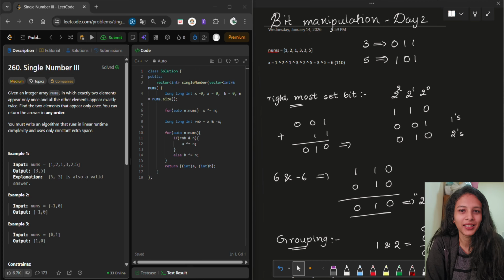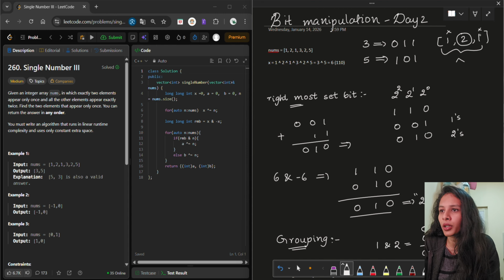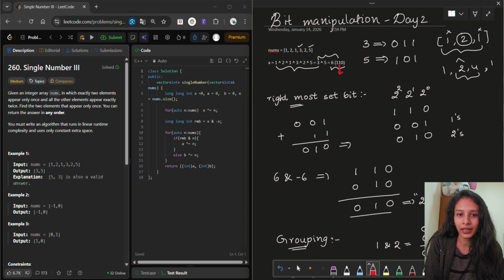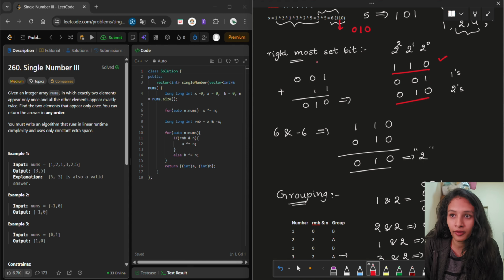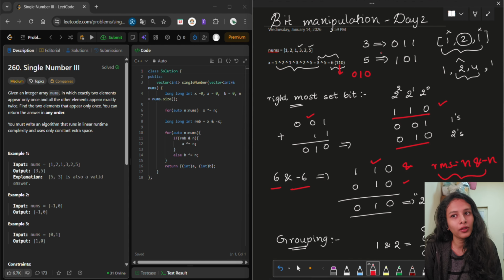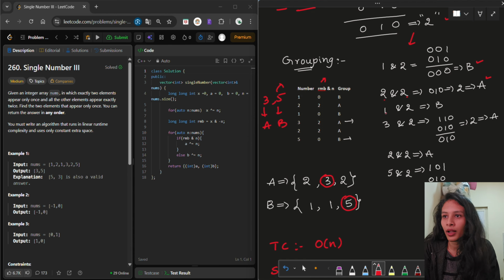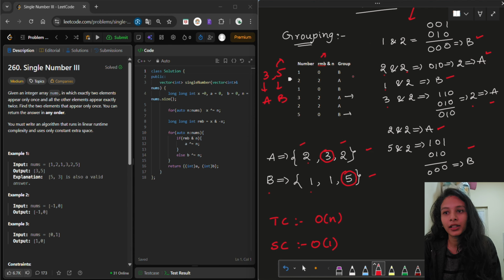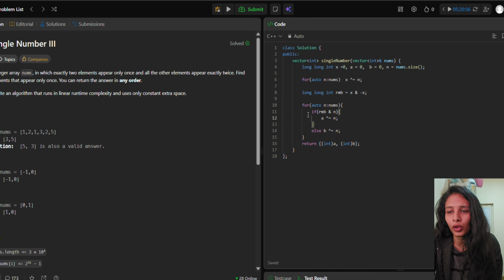Single number iii -Bit Manipulation DSA Day-2